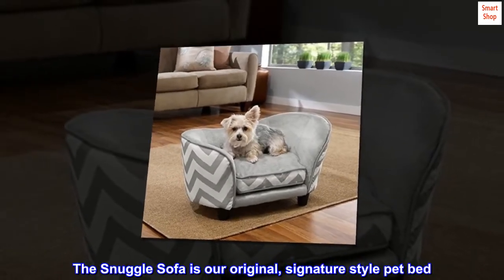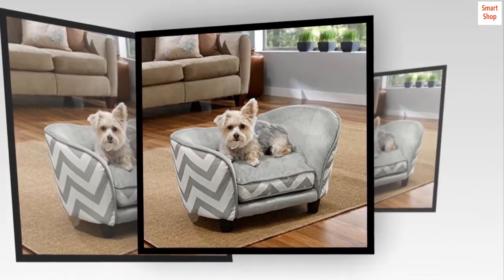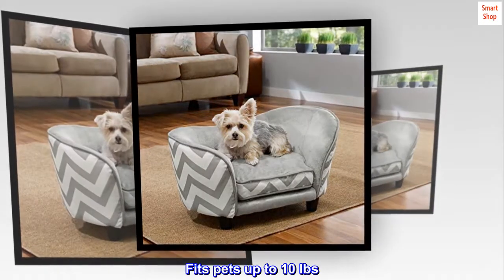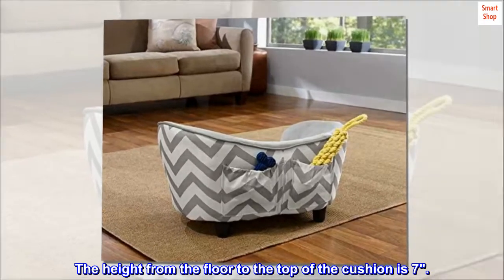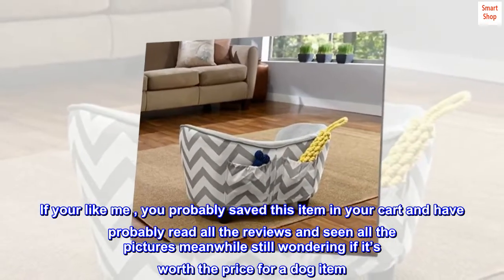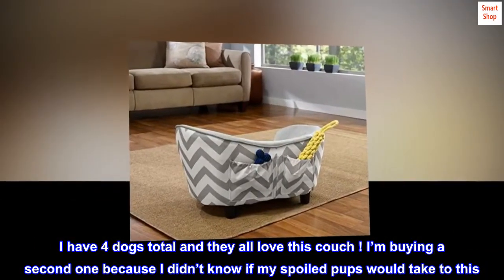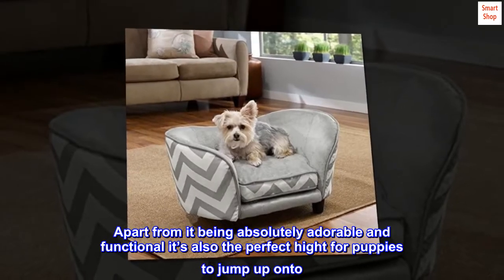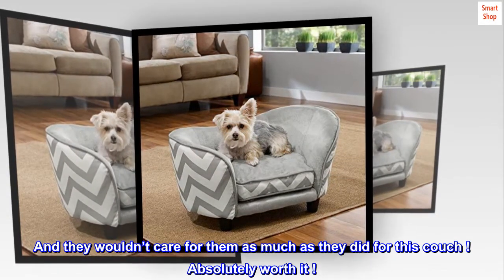Enchanted Home Pet Snuggle Pet Sofa Bed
v2” legs lift bed off floor, keeping your pet draft free
Storage pocket for toys and bones
Removable/washable cushion cover
Fits pets up to 10 lbs
Cushion is 17" x 11". The height from the floor to the top of the cushion is 7".

The Snuggle Sofa is our original, signature style pet bed. This Chevron ultra-plush version has quickly become a favorite look, following current trends in home design. Perfect for little dogs like Kimmi, the 6 lb. Maltipoo, who like to curl up while they sleep. 2” legs lift bed off floor, keeping your pet draft free. Storage pocket for toys and bones. Removable/washable cushion cover. Fits pets up to 10 lbs. Bed size is 27” x 15” x 15”. Cushion is 17" x 11". The height from the floor to the top of the cushion is 7".

The BEST DOG COUCH !
If your like me , you probably saved this item in your cart and have probably read all the reviews and seen all the pictures meanwhile still wondering if it’s worth the price for a dog item . TRUST ME you want this pet couch !!! It literally saved my couches from the fur my chihuahuas shed . I have 4 dogs total and they all love this couch ! I’m buying a second one because I didn’t know if my spoiled pups would take to this . But they did . I also ordered the fluffy blanket pictured on here as well and they All love it ! Trust me don’t hesitate to order this . Apart from it being absolutely adorable and functional it’s also the perfect hight for puppies to jump up onto . My two little pups jump on this with no problem and they sleep sooo peacefully / cozy on it ! Ive spent so much money on countless of beds . And they wouldn’t care for them as much as they did for this couch ! Absolutely worth it !